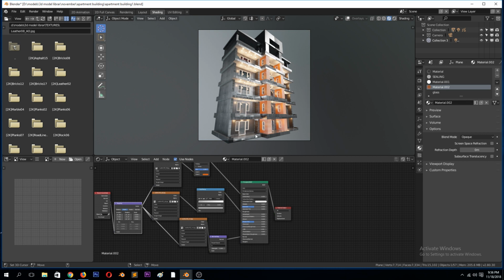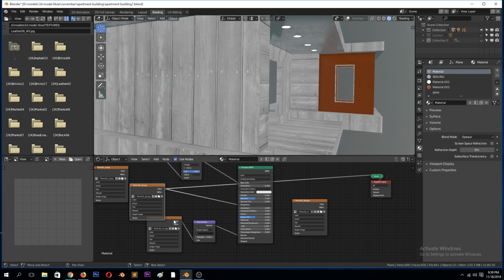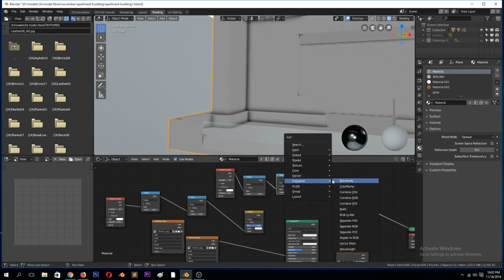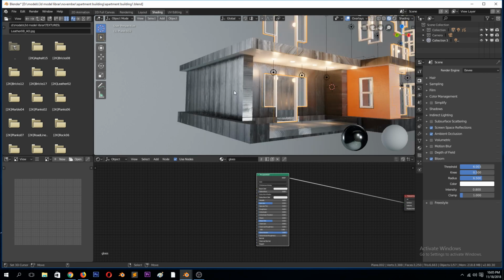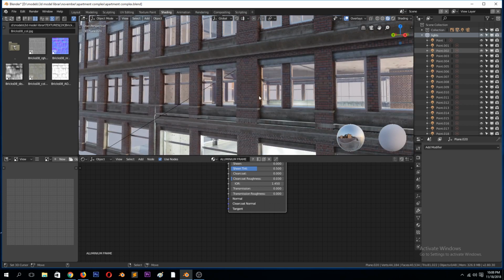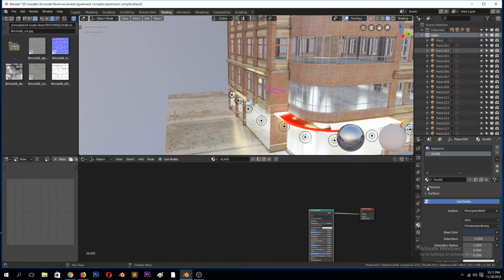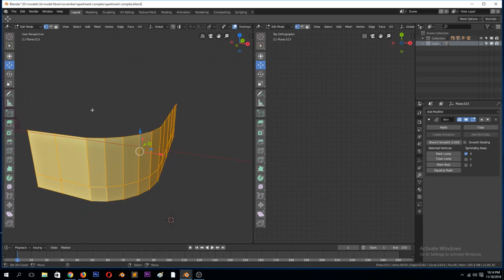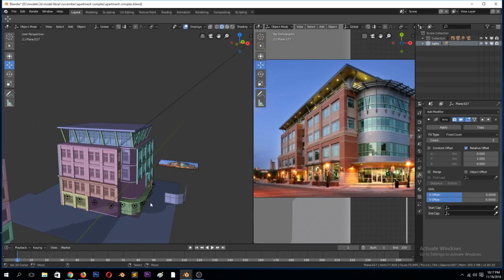blender 2 8 texturing a building